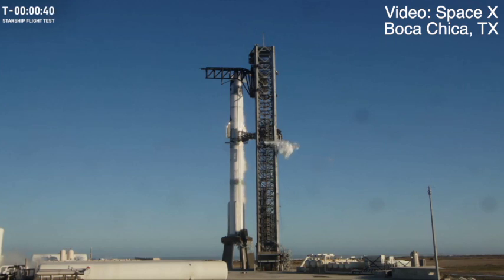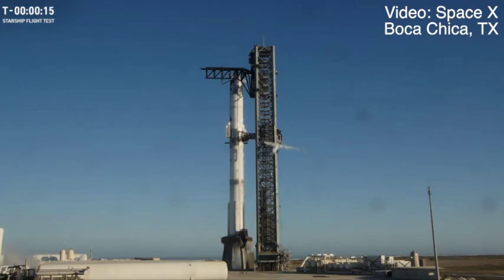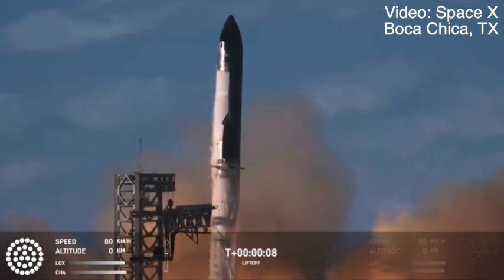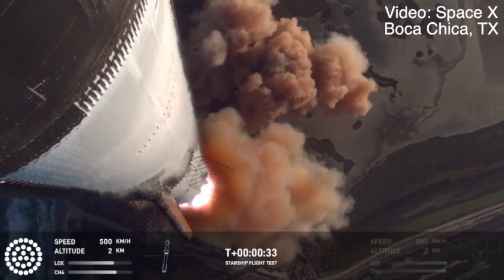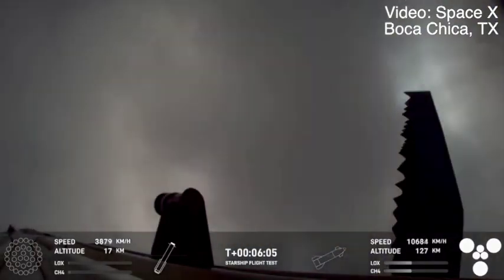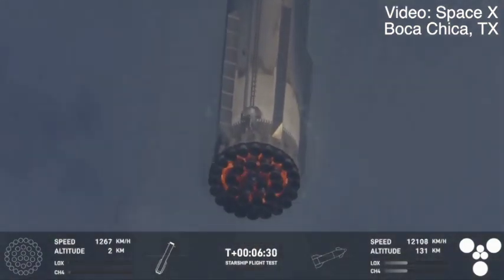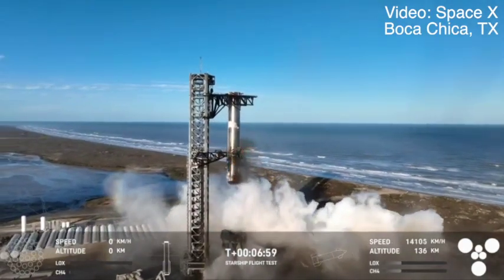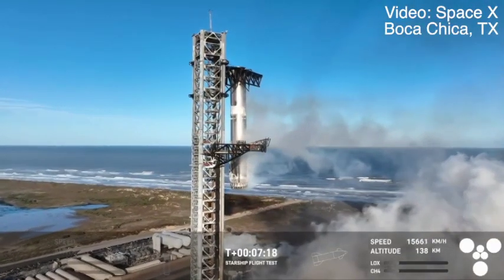Space X Launch From Texas, Starship Lost, Booster Returns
BOCA CHICA, TX (iNewZ.TV) The Space X test flight of its Starship in Texas didn't work today. The Starship was lost. However, its booster rocket did make a successful return to the launch pad.